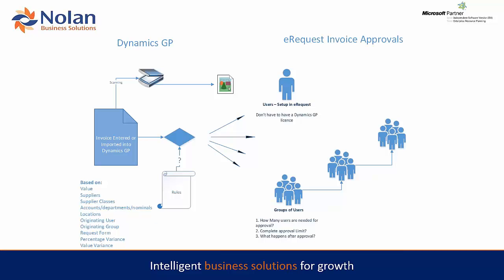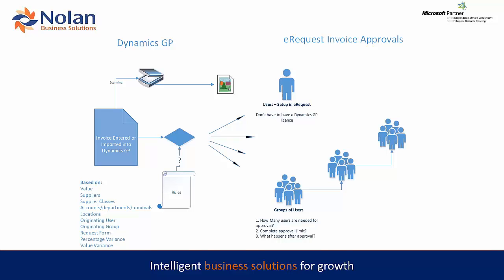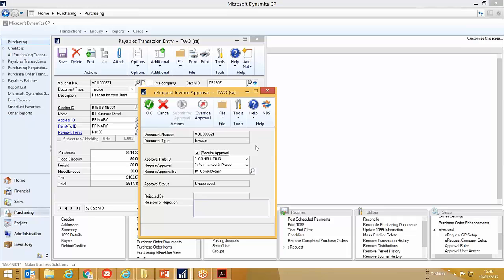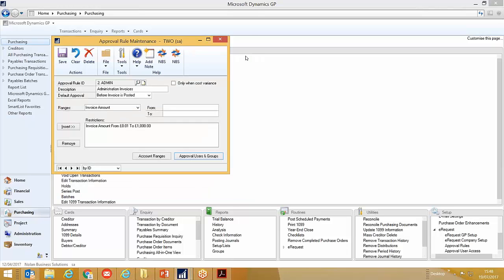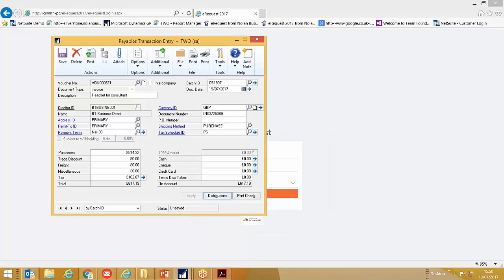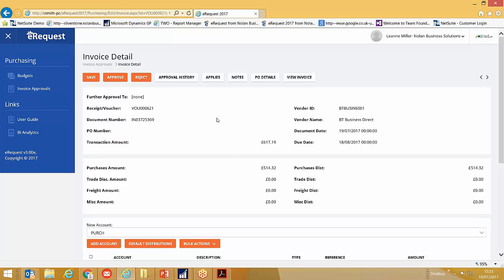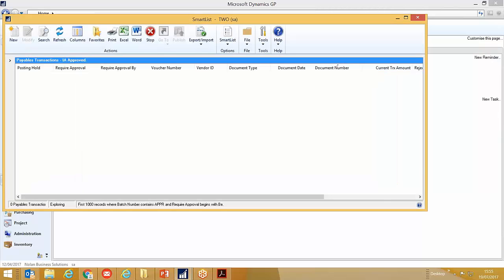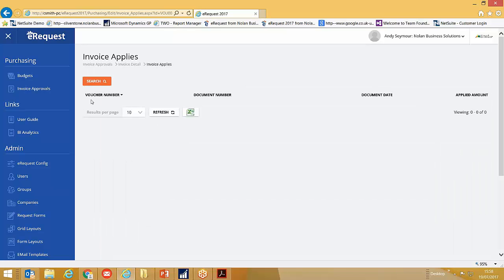Invoice Approvals for Microsoft Dynamics GP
Invoice Approvals is a secure online environment for receiving and approving invoices

Invoice Approvals for Microsoft Dynamics GP replaces the manual approval processes and allows your business to tightly manage the invoice matching and payment process